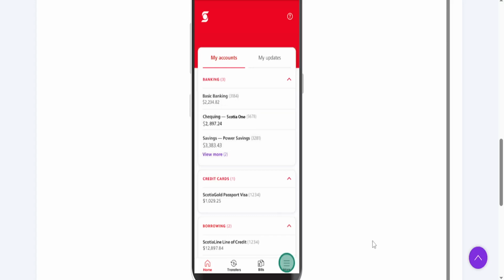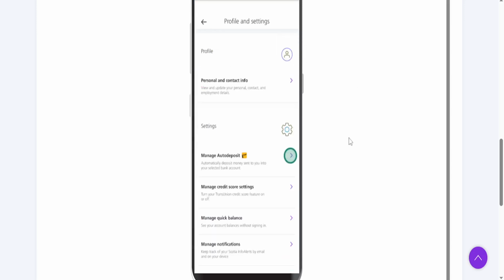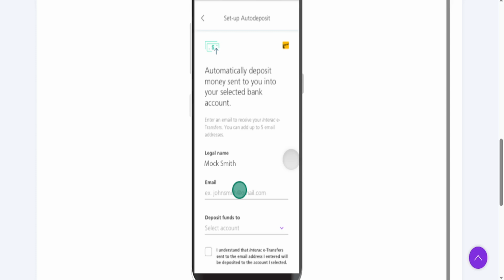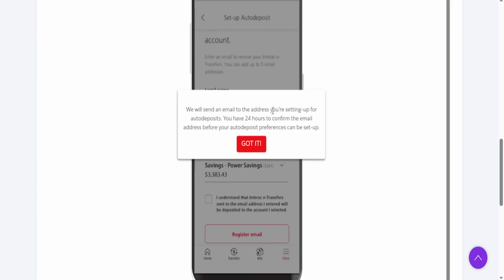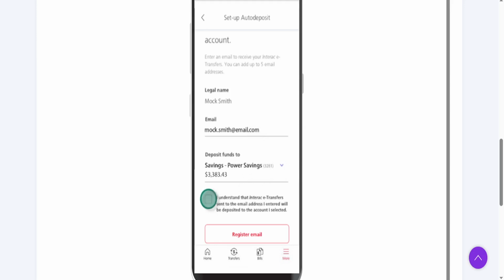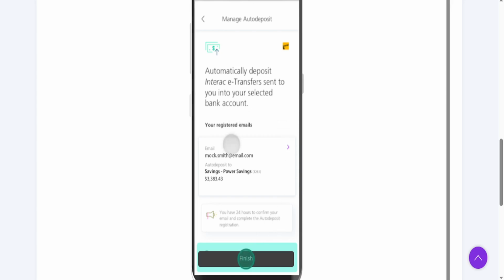How to Setup Autodeposit on Scotiabank (EASY TUTORIAL) 2025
Want to save time with Interac e-Transfers? 💸 In this tutorial, I’ll show you step by step how to set up Autodeposit on Scotiabank so money goes straight into your account without having to accept every transfer.

You’ll learn:
🔹 How to enable Autodeposit in the Scotiabank app or online
🔹 How to link your email to your Scotiabank account
🔹 How to manage or update your Autodeposit settings

This quick guide makes it easy to set up e-Transfer Autodeposit on Scotiabank in just a few minutes! ✅